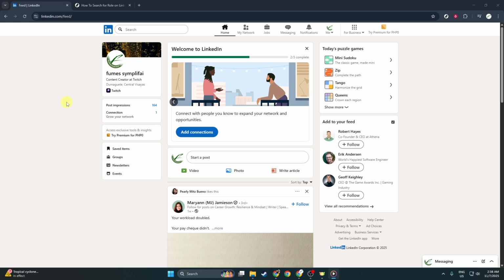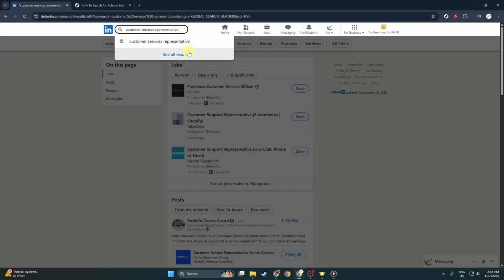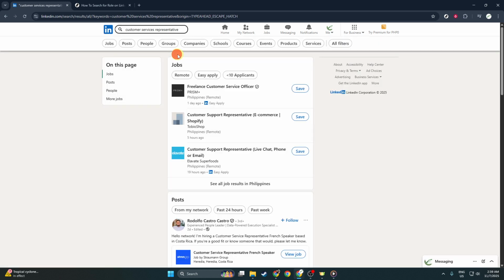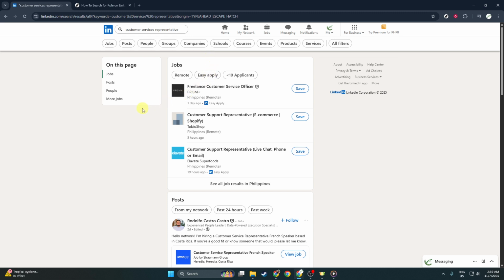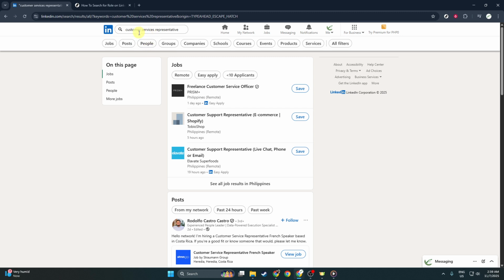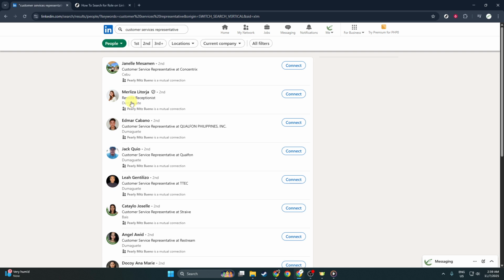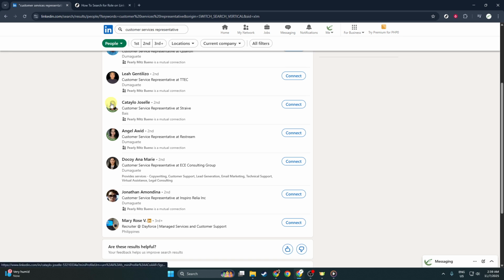How To Search for Role on LinkedIn - New Method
How To Search for Role on LinkedIn - New Method. In this simple guide, you’ll learn how to search for role LinkedIn using the updated LinkedIn new method. I’ll show you how to use the job search tools, apply filters, and quickly find job roles that match what you're looking for. This beginner-friendly, step-by-step tutorial makes it easy to explore new opportunities and navigate LinkedIn’s search features with confidence. Your Fix Expert.